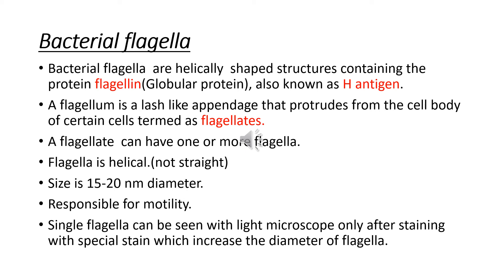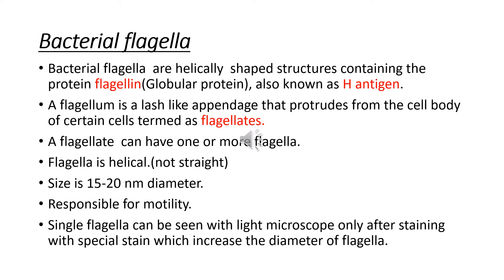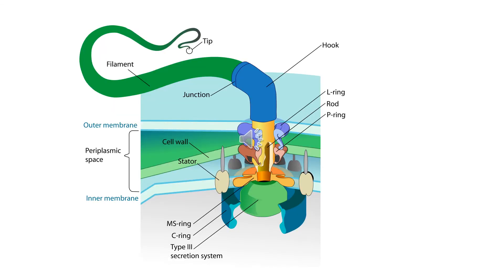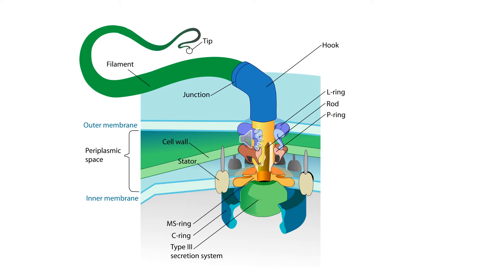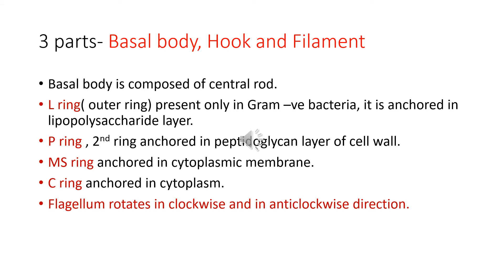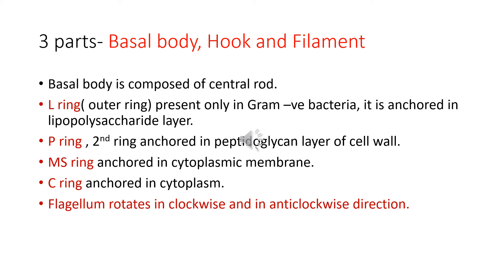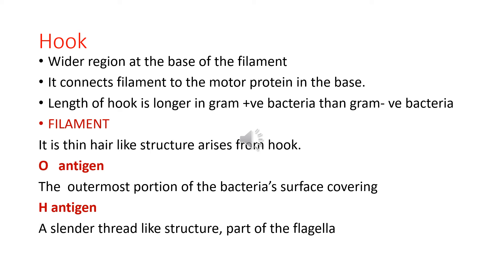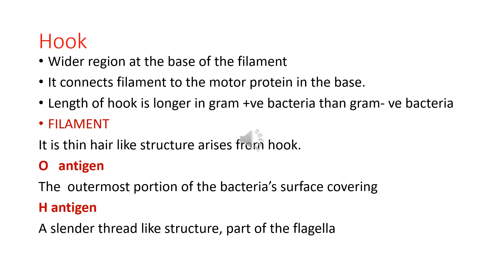Structure of Bacterial flagella NCERT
Bacterial flagella
basal body
hook
filament
O antigen
H antigen
flagellin
globular protein
periplasmic space
flagella class 12 ncert